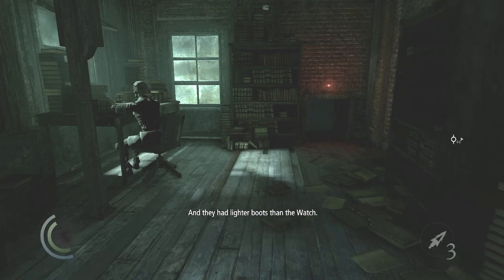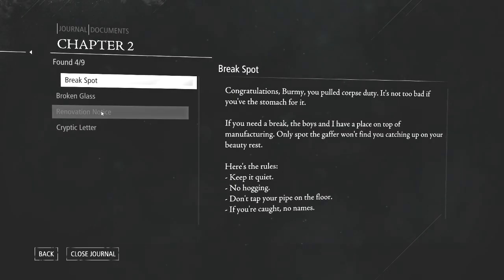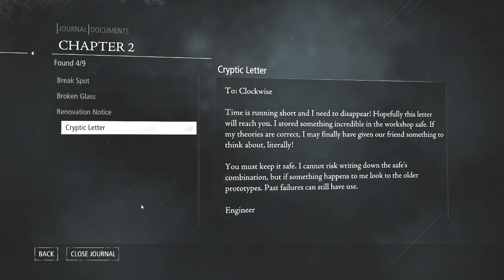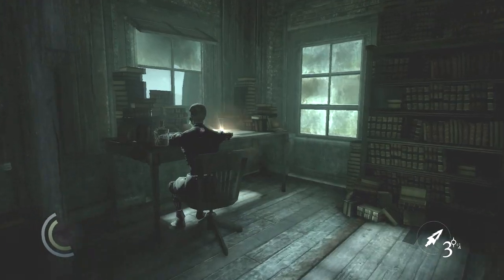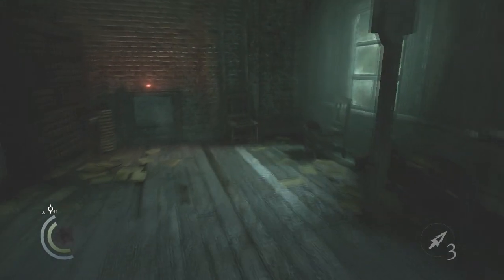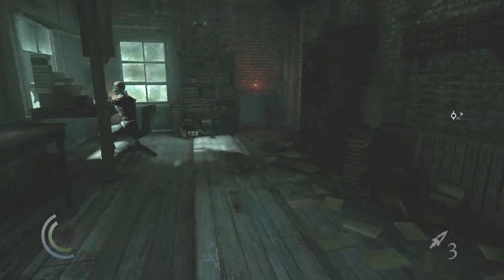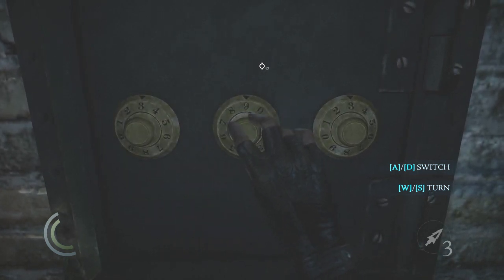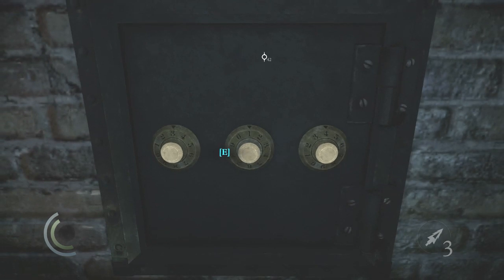Thief - Chapter 2 Secret Safe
Secret location and a secret safe in Thief Chapter 2.

Sorry for the brightness and bad-ish English